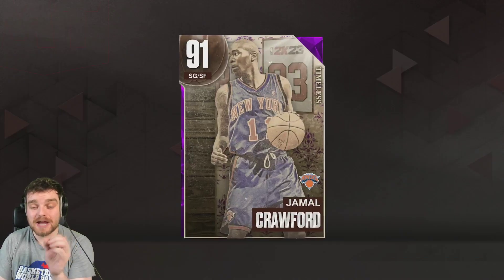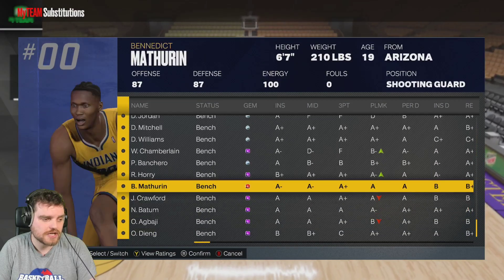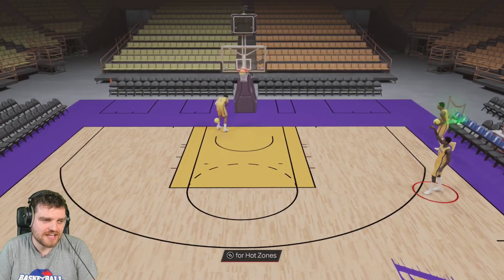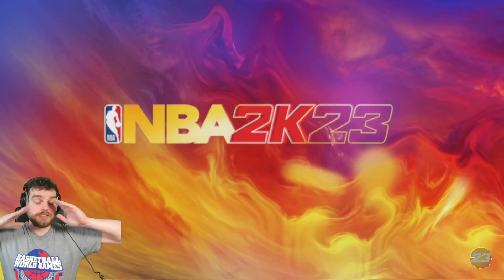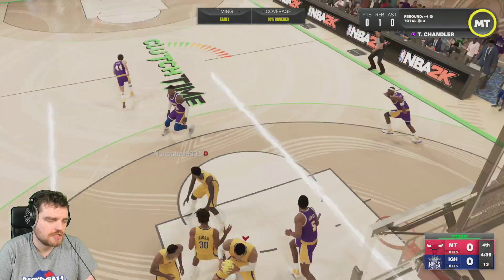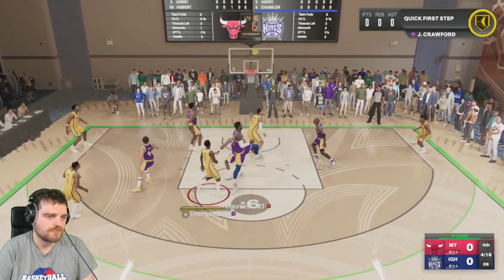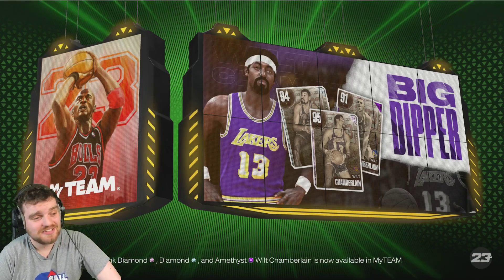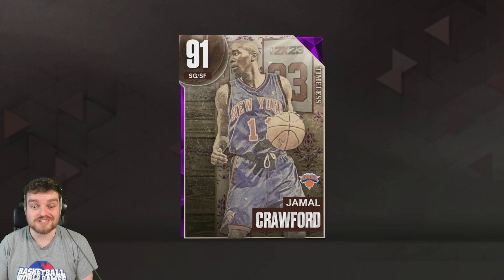I Expected More from This 10k Budget Card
I Expected More from This 10k Budget Card. This video is going to be a short video of the DBG youtube channel. this is a clip channel where i will be showing stream highlights as well as things that are not long enough to make into youtube videos. expect to see nba 2k23 myteam locker codes, nba 2k23 myteam gameplays as well as nba 2k23 myteam reactions on this channel

in this video we post the amethyst jamal crawford gameplay who is one of the best players in nba 2k23 myteam